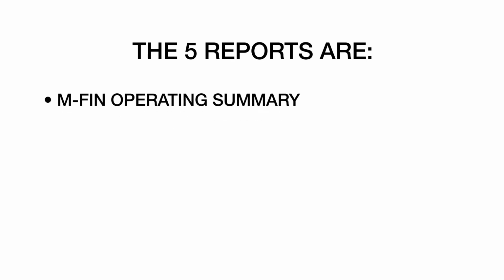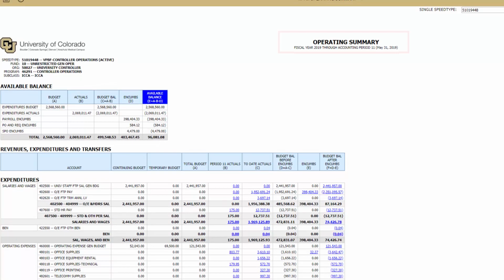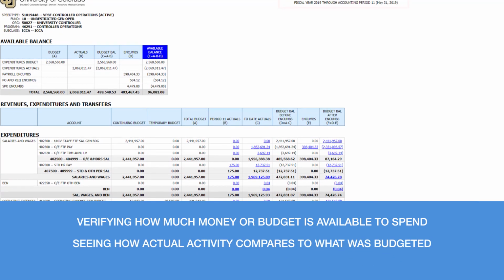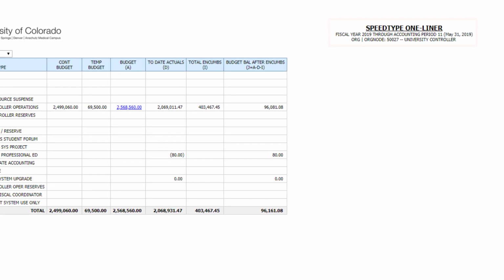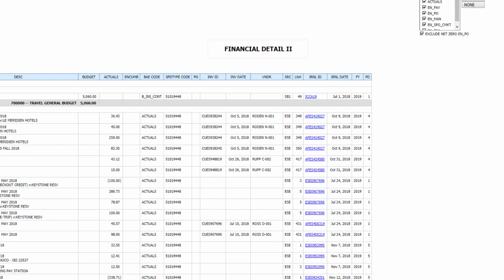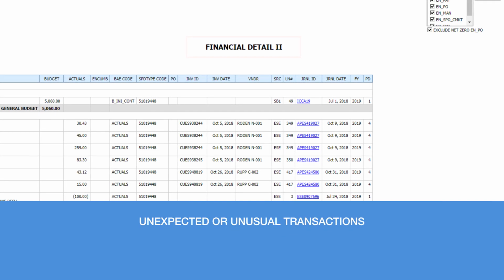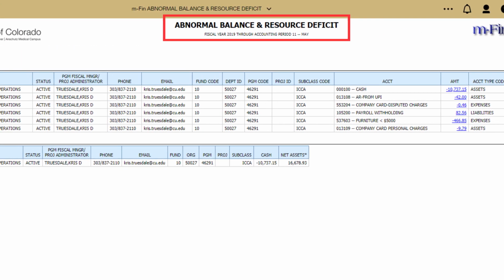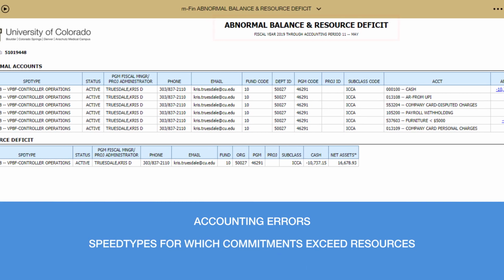CU Data Monthly Financial Review